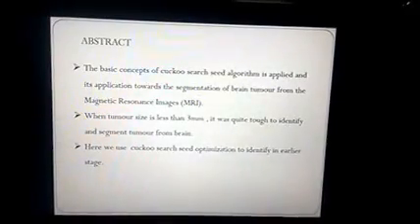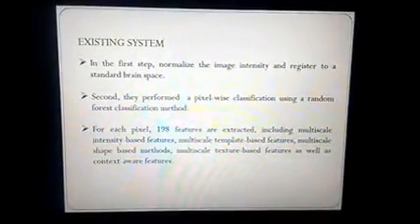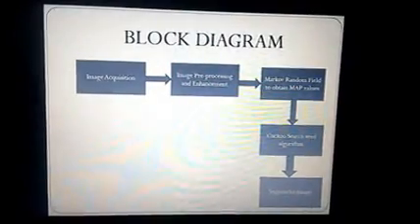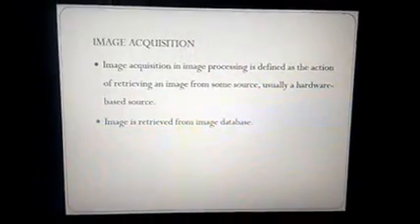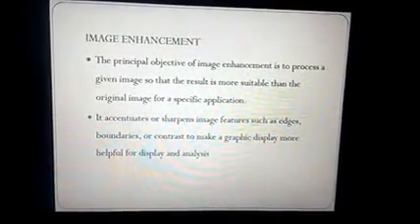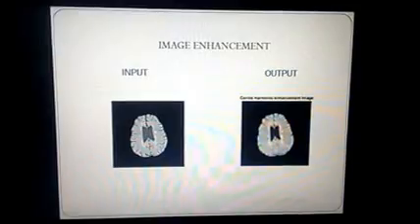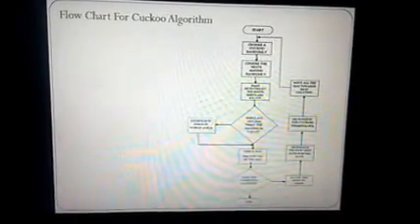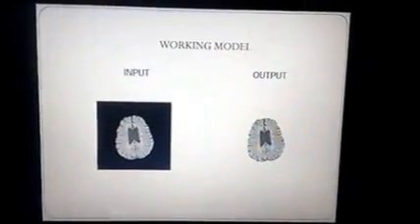Brain tumour segmentation using CUCKOO search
Brain tumour segmentation is done by using CUCKOO search seed algorithm for MRI
  Brain tumour cannot be detected easily when it size is less than 3mm. So, to find out in earlier stage we use CUCKOO search seed algorithm